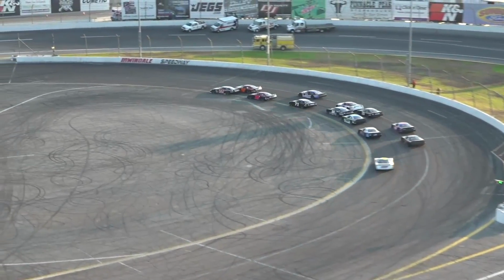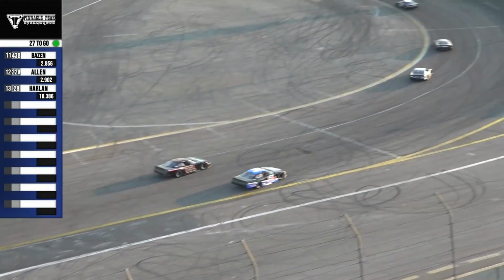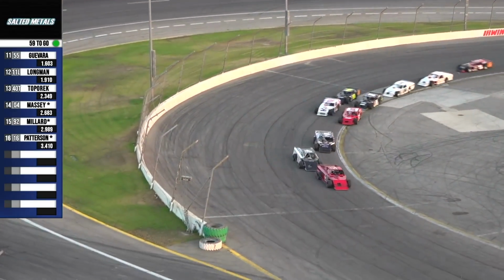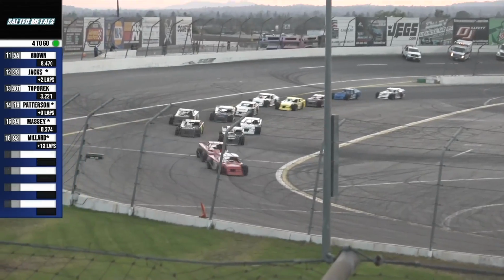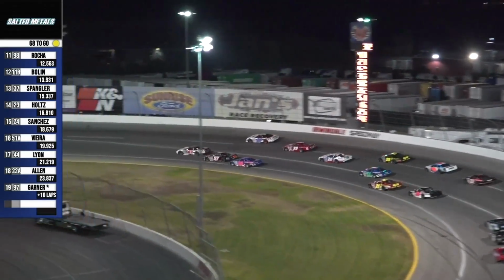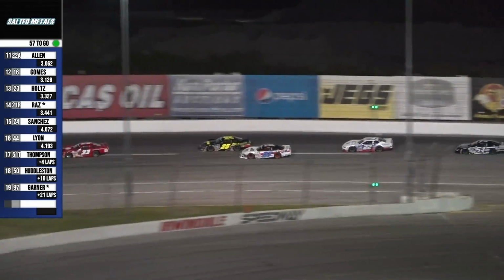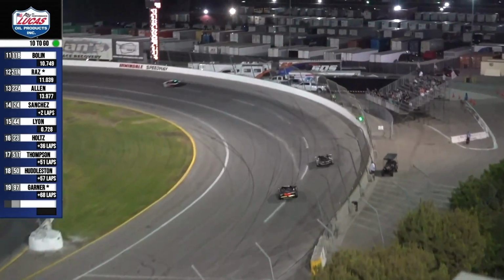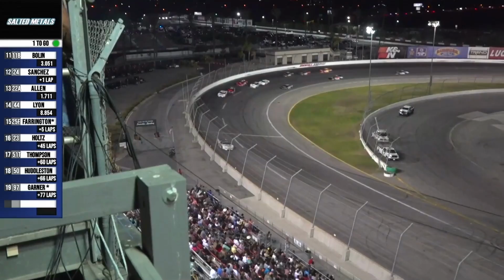Extended Highlights: Spears Tour 7/17/21 at Irwindale Speedway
The Spears Touring divisions at Irwindale Speedway put on another epic show with three touring divisions: Spears Southwest Tour, Spears Manufacturing Modifieds, and Spears Pro Late Models. Racing on the 1/3 and 1/2 mile.